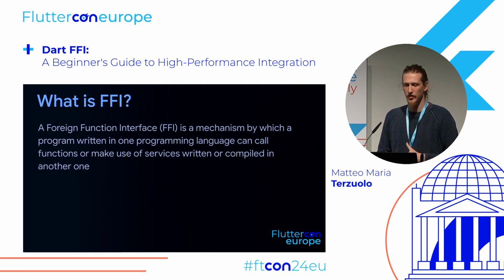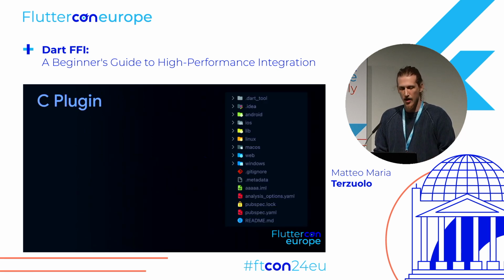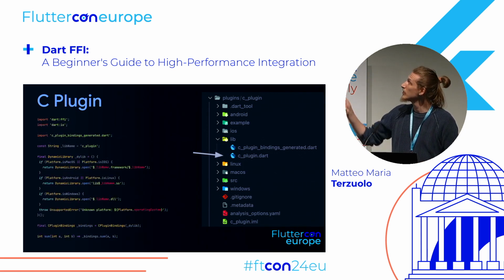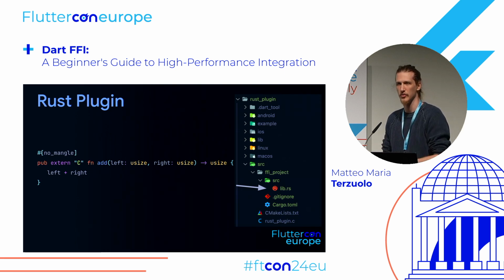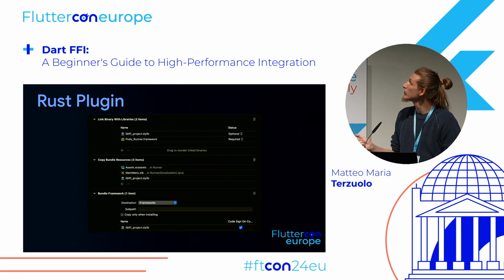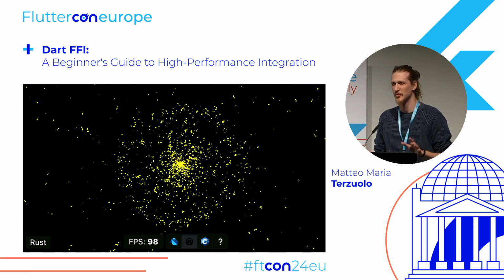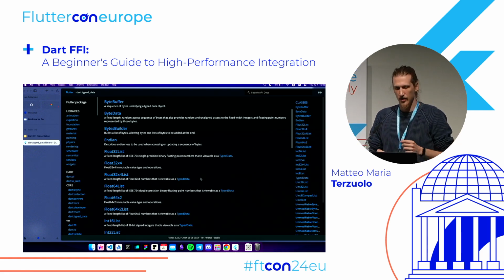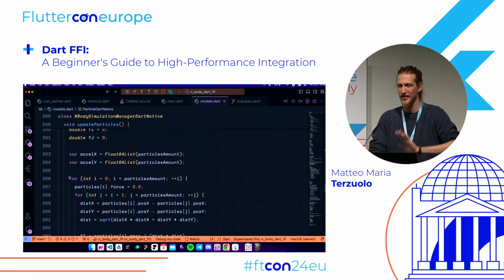A Beginner's Guide to High-Performance Integration - Matteo Maria Terzuolo | Fluttercon EU 2024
🎤 Talk: Dart FFI: A Beginner's Guide to High-Performance Integration
👤 Speaker: Matteo Maria Terzuolo
📍 Event: Fluttercon EU 2024
📅 Date: July 3rd -5th,2024